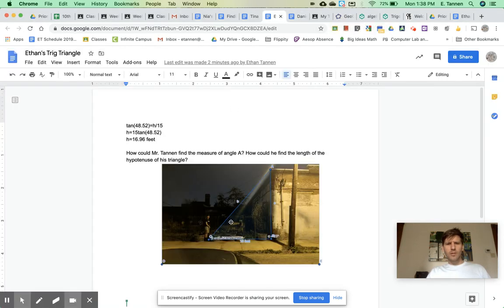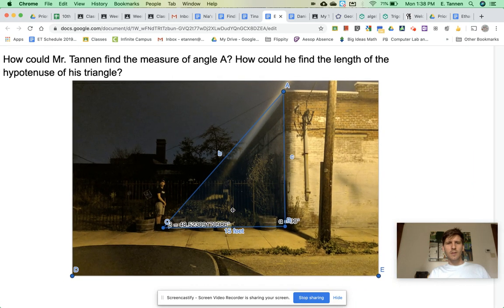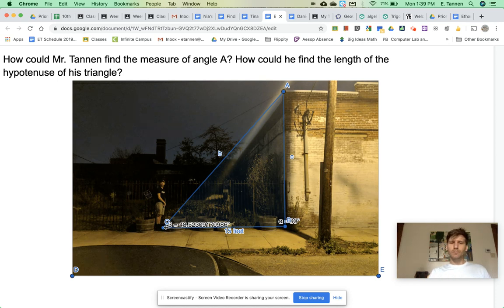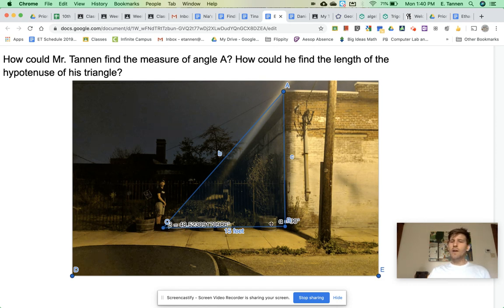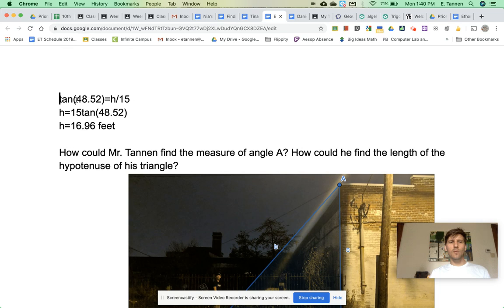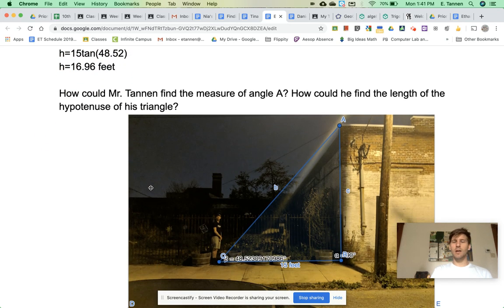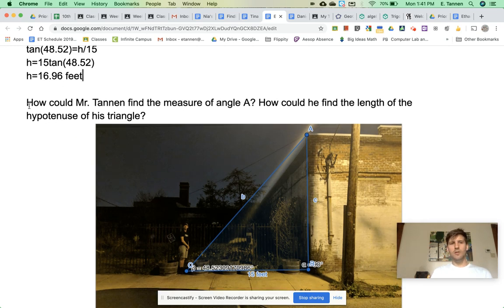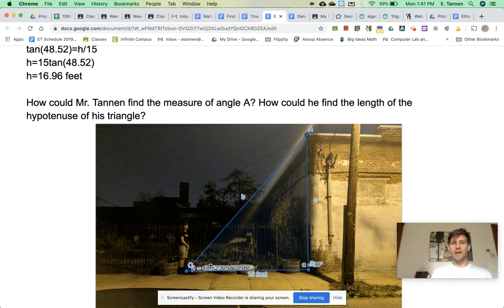Trig Selfie Adventure Explanation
Trig Selfie Assignment Explanation